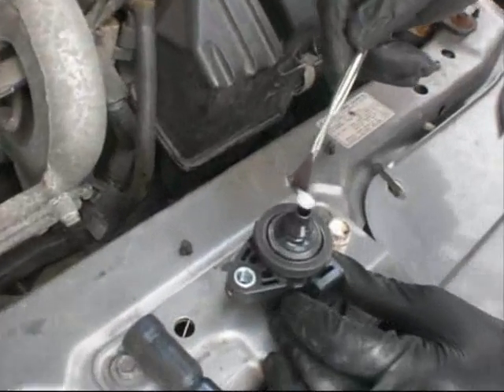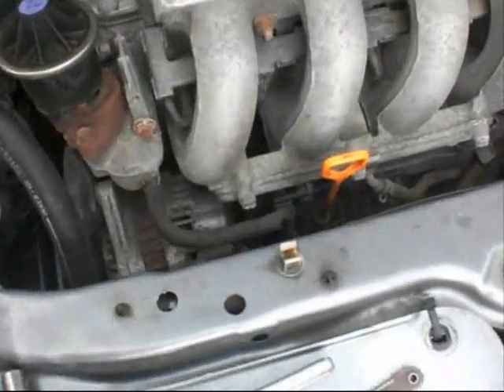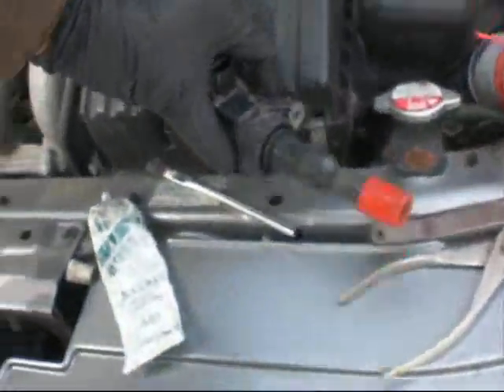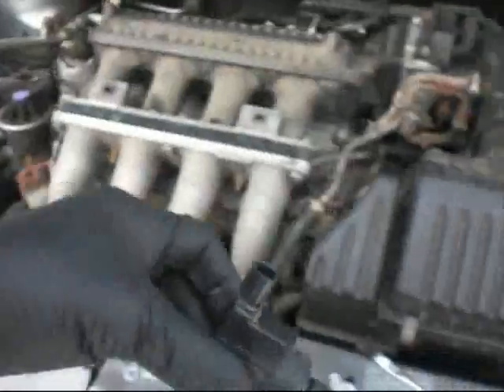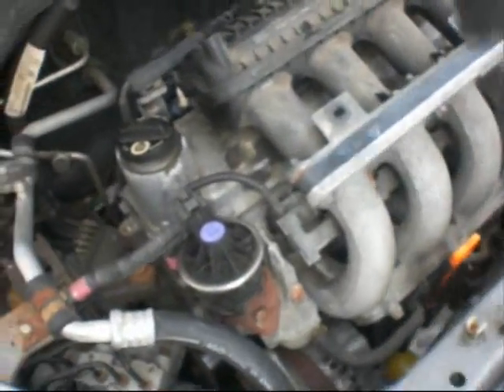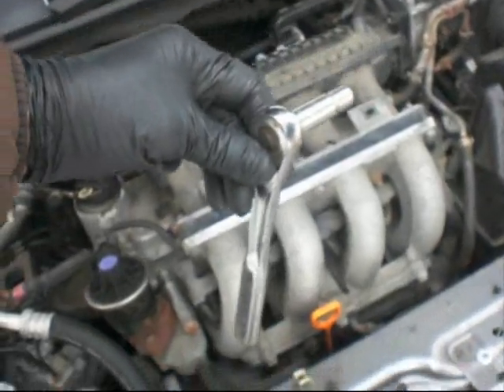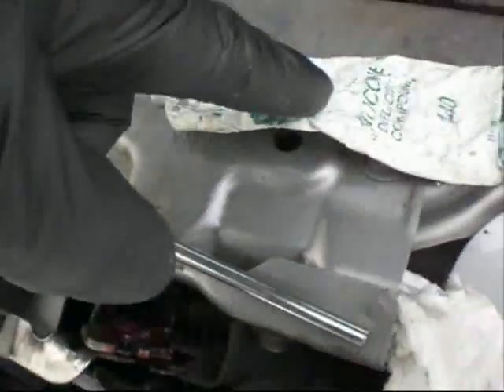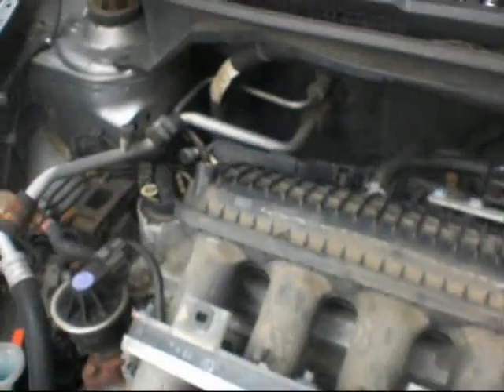Honda Fit Fix 2 15 14